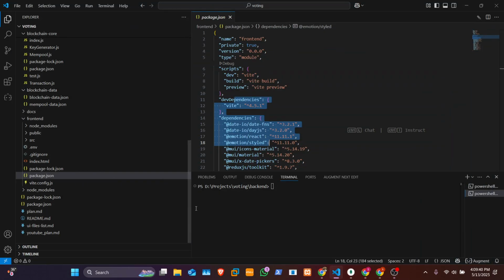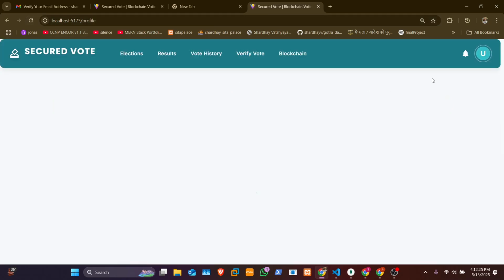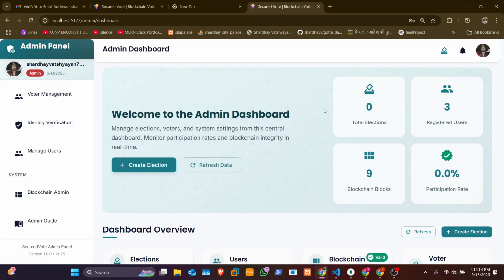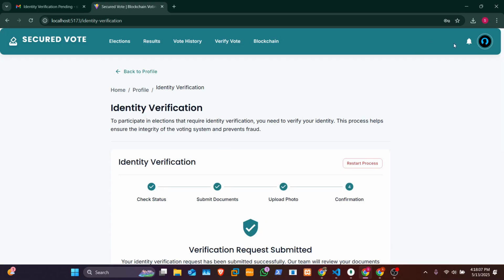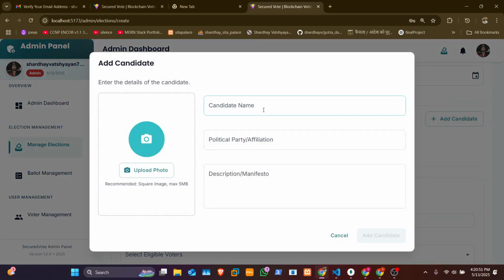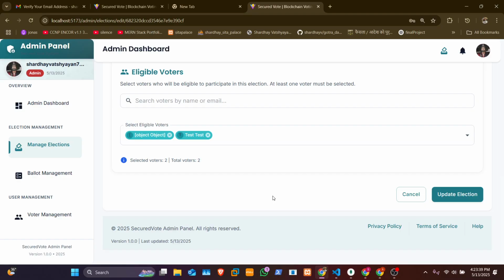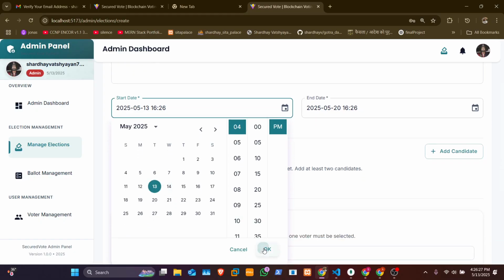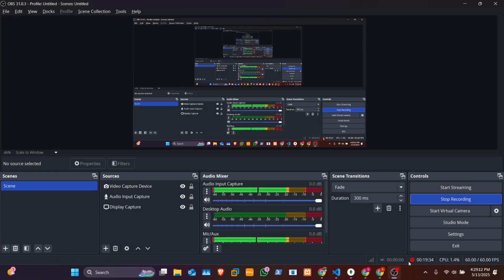Custom Blockchain based Voting System in MERN with Email Notification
📋 BLOCKCHAIN VOTING SYSTEM - Secure & Transparent Electronic Voting | MERN Stack Project

This video showcases my final year CSIT project: a comprehensive blockchain-based voting system built using the MERN stack (MongoDB, Express.js, React.js, Node.js). This project demonstrates how blockchain technology can revolutionize electronic voting by providing security, transparency, and verifiability.

🔧 TECHNOLOGY STACK:
• Frontend: React.js with Material-UI components
• Backend: Express.js RESTful API
• Database: MongoDB for off-chain data storage
• Blockchain: Custom implementation with SHA-256 hashing
• Authentication: JWT with secure password hashing
• Real-time updates: Socket.io
• Data visualization: Recharts

🔐 KEY SECURITY FEATURES:
• End-to-end encryption for vote data
• Digital signatures using elliptic curve cryptography (secp256k1)
• Proof-of-Work consensus mechanism
• Blockchain integrity verification
• Double-voting prevention
• Transaction signature validation
• Rate limiting and DDoS protection

🌟 MAIN FEATURES:
• Secure voting with cryptographic verification
• Immutable blockchain ledger for transparent records
• User-friendly voting interface with candidate images
• Real-time election results and updates
• Vote verification with QR code and receipt system
• Comprehensive blockchain explorer
• Admin dashboard for election management
• Voter management tools with identity verification
• Email verification system with customizable templates
• PDF vote receipts for personal records

💻 INSTALLATION REQUIREMENTS:
• Node.js (v18.x or later)
• MongoDB (running locally with default settings)
• npm or yarn package manager

This project is perfect for students learning about blockchain technology, web development, or cybersecurity.